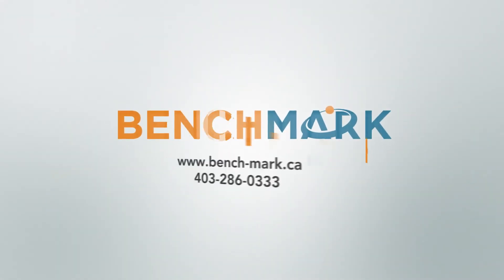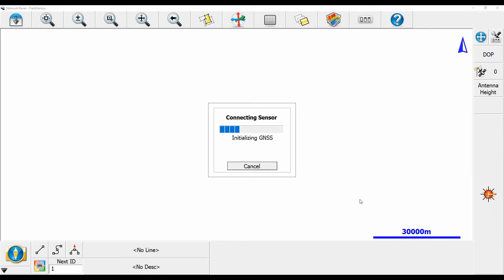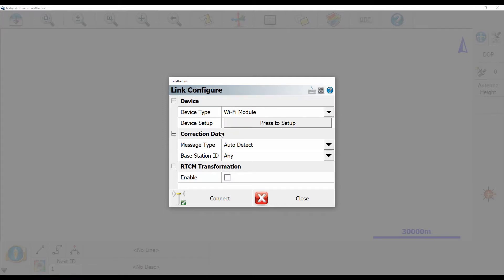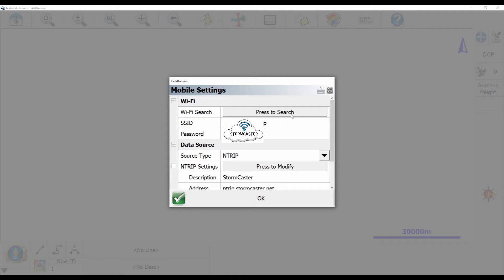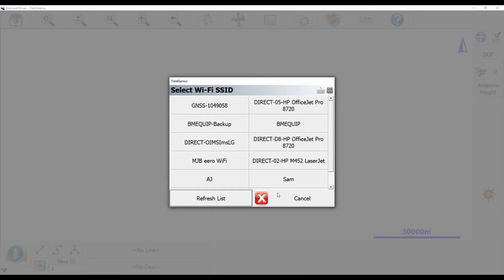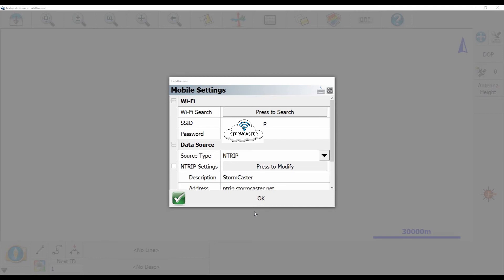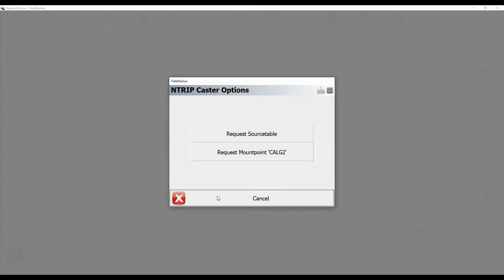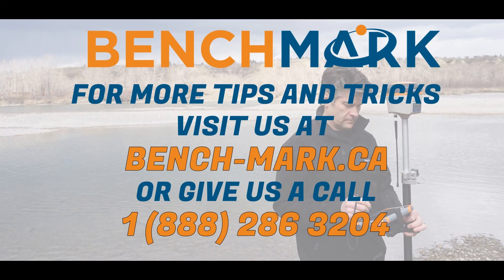MicroSurvey FieldGenius How To: Network Rover on an Available Wi-Fi Network | Bench Mark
In this video, Nolan from Bench-Mark.ca shows you how to properly use MicroSurvey's FieldGenius to setup a network rover on a nearby Wi-Fi network. Done on a Mesa 2 Windows 10 tablet.